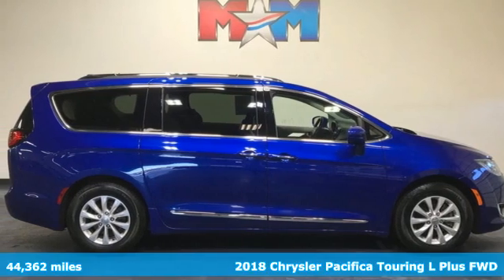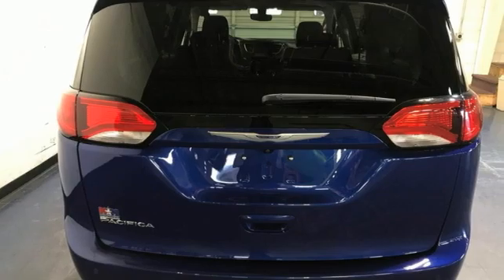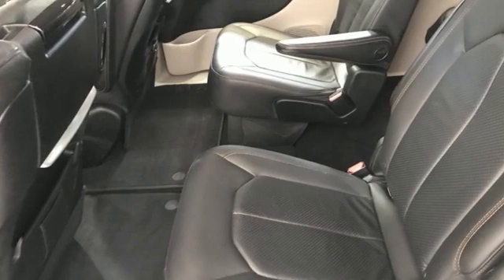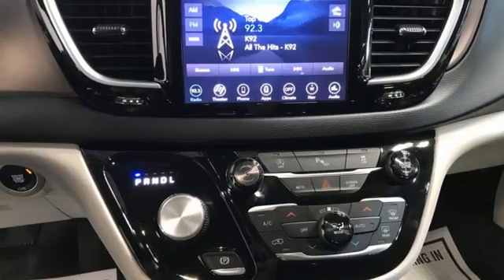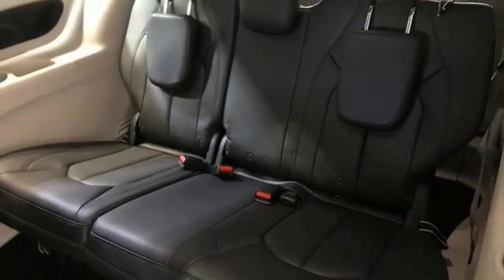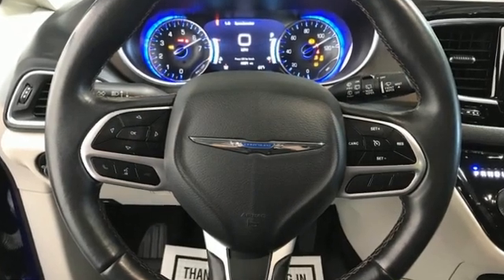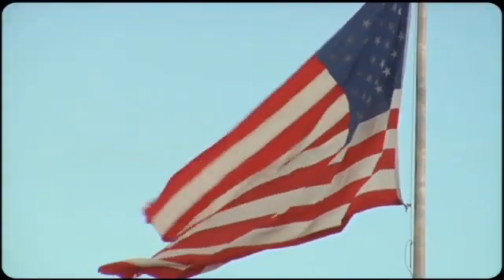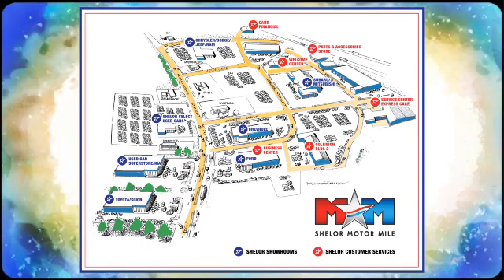Used 2018 Chrysler Pacifica Christiansburg VA Blacksburg, VA X61729 - SOLD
Year: 2018
Make: Chrysler
Model: Pacifica
Trim: Mini-van, Passenger
Engine: 3.6L V6 Cylinder Engine
Transmission: 9-Speed A/T
Color: Ocean Blue Metallic
Interior: Black/Alloy
Mileage: 44362
Stock #: X61729
VIN: 2C4RC1EG1JR263504
EPA 28 MPG Hwy/19 MPG City! Nice, GREAT MILES 44,362! 3rd Row Seat, Navigation, Heated Leather Seats, DVD Entertainment System, Power Liftgate, Heated Rear Seat, Captains Chairs, TRANSMISSION: 9-SPEED 948TE FWD AUTOM... READ MORE!br /br /KEY FEATURES INCLUDEbr /Leather Seating, Third Row Seat, Navigation, DVD, Quad Bucket Seats, Power Liftgate, Heated Driver Seat, Heated Rear Seat, Back-Up Camera, Premium Sound System, iPod/MP3 Input, Onboard Communications System, Aluminum Wheels, Dual Zone A/C, Power Fourth Passenger Door. Rear Spoiler, MP3 Player, Rear Air, Satellite Radio. br /br /OPTION PACKAGESbr /ENGINE: 3.6L V6 24V VVT UPG I W/ESS (STD), TRANSMISSION: 9-SPEED 948TE FWD AUTOMATIC (STD). Chrysler Touring L Plus with Ocean Blue Metallic exterior and Black/Alloy interior features a V6 Cylinder Engine with 287 HP at 6400 RPM*. br /br /EXPERTS REPORTbr /Edmunds.com's review says In regular driving, the brakes are easy to modulate with a short pedal travel and good feel and response, without being overly sensitive. In a simulated-panic stop from 60 mph, the Pacifica took just 119 feet, a short distance for a minivan.. Great Gas Mileage: 28 MPG Hwy. br /br /VISIT US TODAYbr /At Shelor Motor Mile we have a price and payment to fit any budget. Our big selection means even bigger savings! Need extra spending money? Shelor wants your vehicle, and we're paying top dollar! br /br /Tax DMV Fees & $597 processing fee are not included in vehicle prices shown and must be paid by the purchaser. Vehicle information and equipment is based off standard equipment as decoded from VIN and may vary from vehicle to vehicle.br / Chevrolet Ford Chrysler Dodge Jeep & Ram prices include current factory rebates and incentives some of which may require financing through the manufacturer and/or the customer must own/trade a certain make of vehicle. Residency restrictions apply see dealer for details and restrictions. All pricing and details are believed to be accurate but we do not warrant or guarantee such accuracy. The prices shown above may vary from region to region as will incentives and are subject to change.